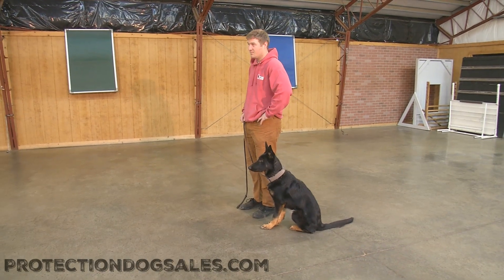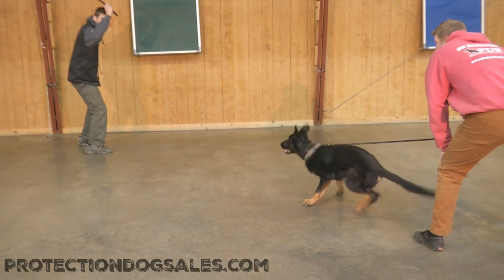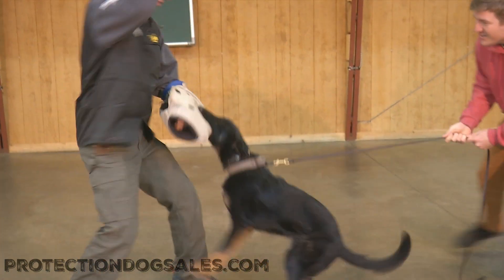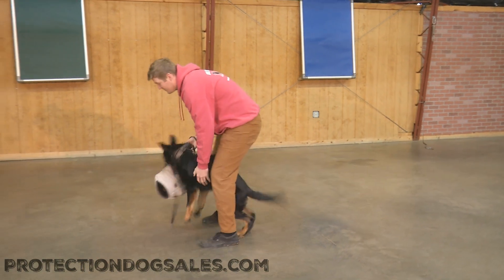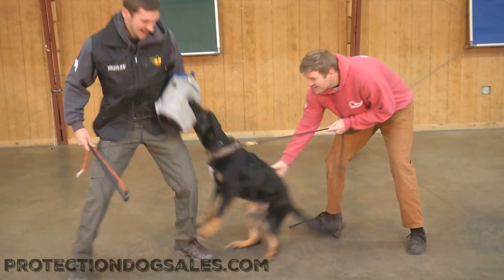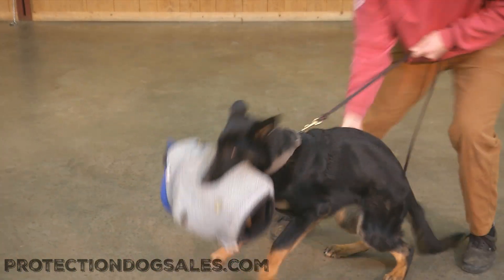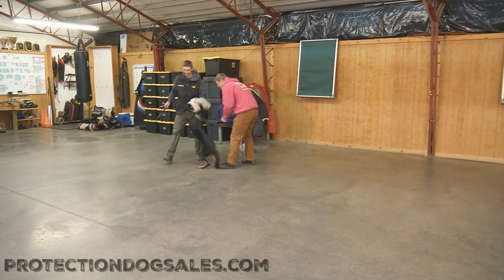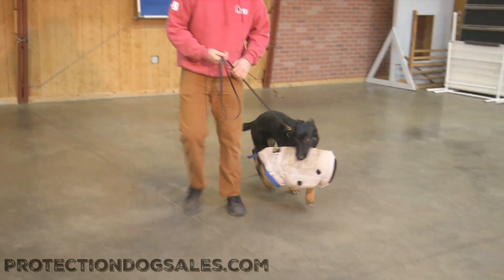Very Friendly "Kasper" 5 Mo's Protection Development & Training GSD Super Star Early Training